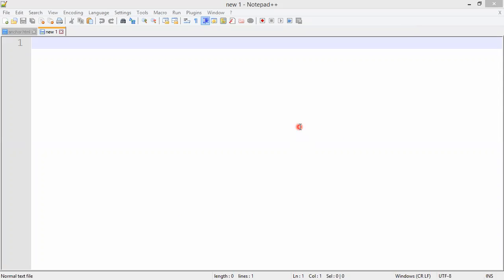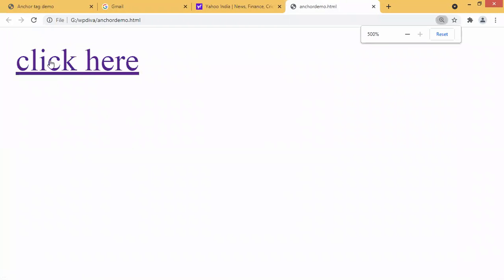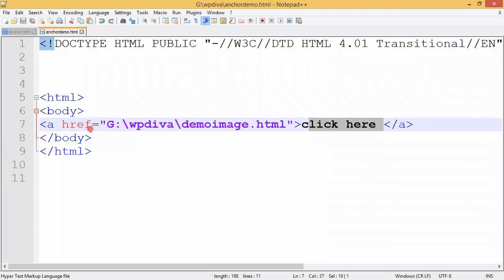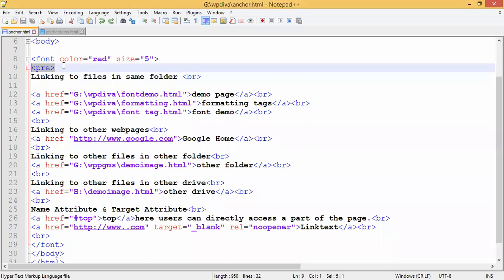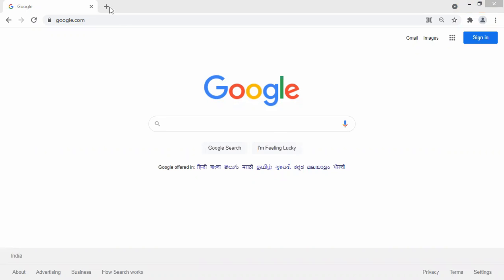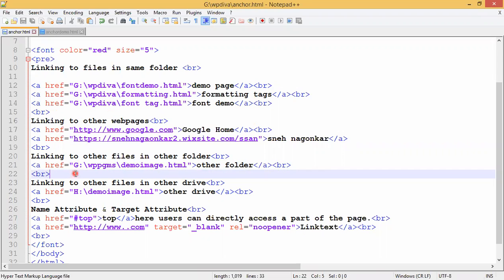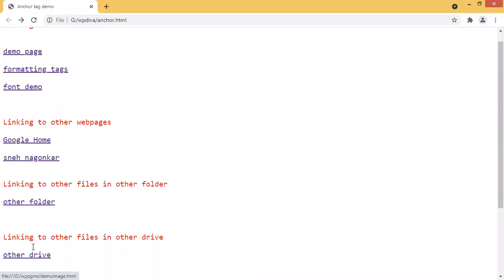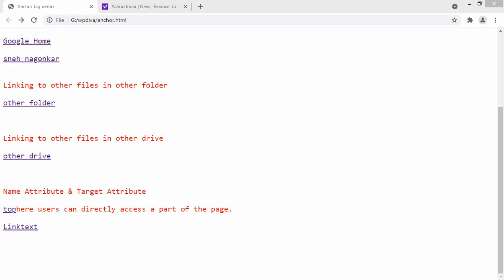lecture 19 Explanation of Anchor tag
Explanation of setting Hyperlink using Anchor tag